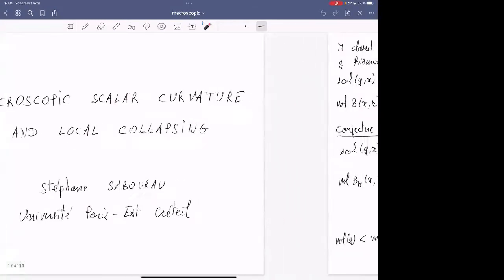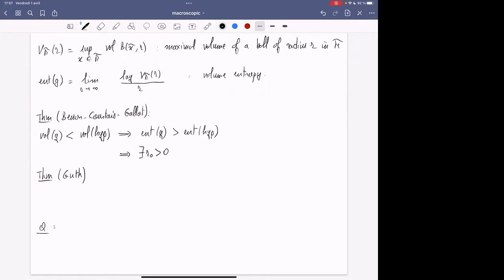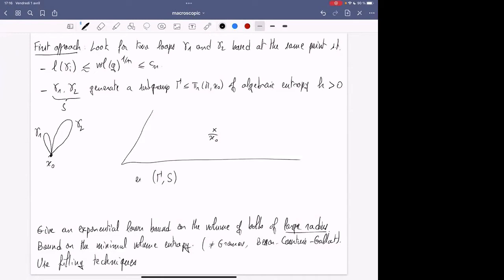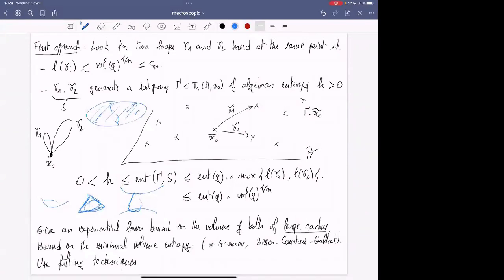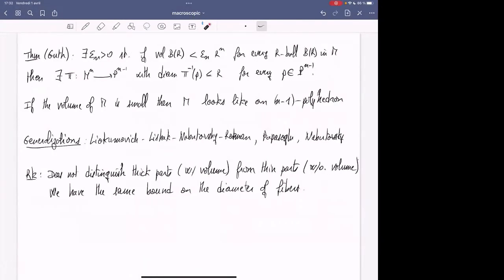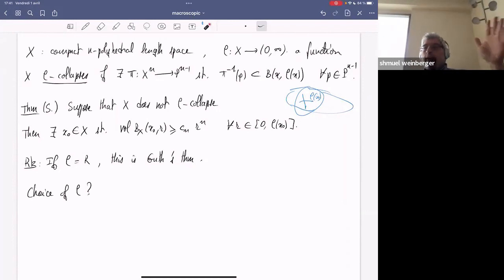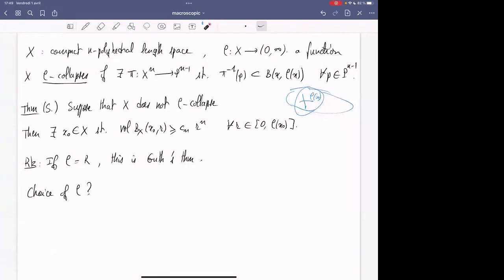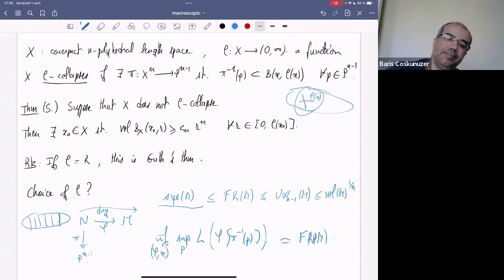Stéphane Sabourau (4/1/22): Macroscopic scalar curvature and local collapsing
After introducing the notion of macroscopic scalar curvature, we will present the following result. Consider a Riemannian metric on a closed manifold admitting a hyperbolic metric. Suppose its macroscopic scalar curvature is greater or equal to the one of the hyperbolic metric. Then its volume is bounded away from zero. The argument relies on collapsing techniques and volume localization in metric geometry.